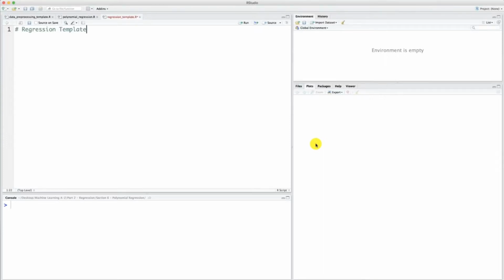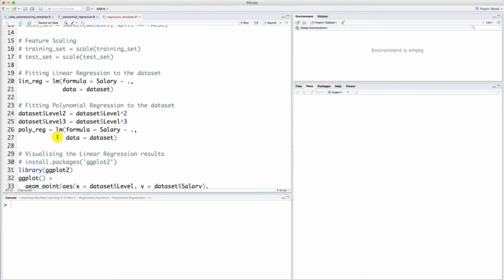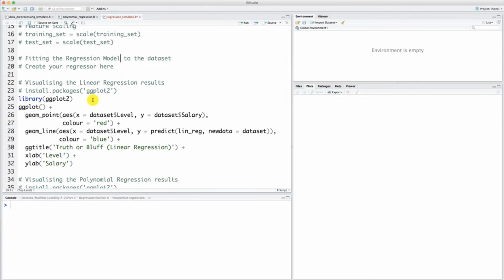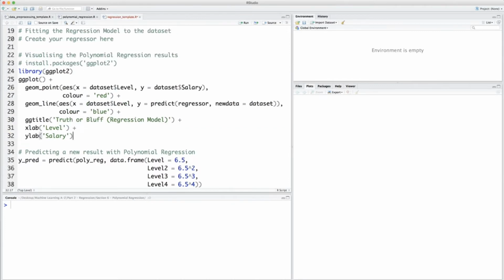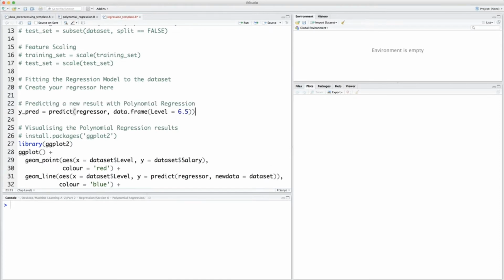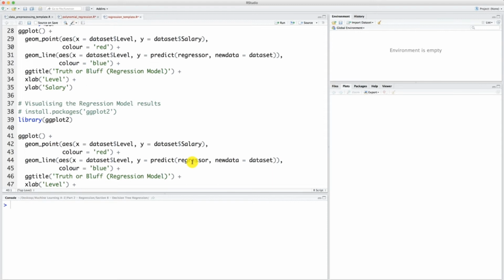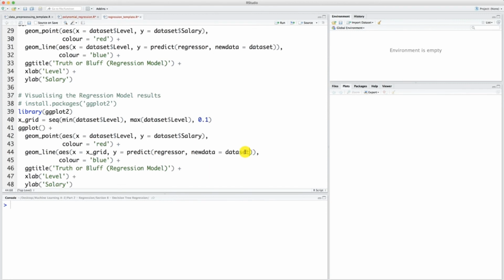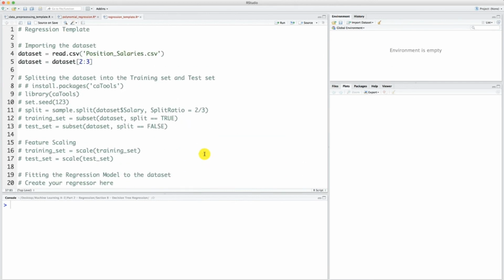Regression template video 54 machine learning